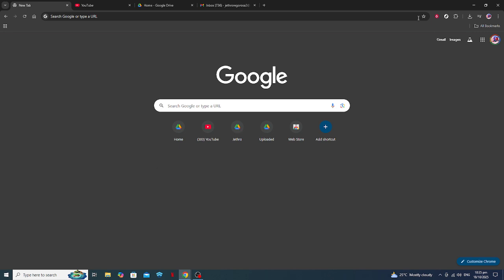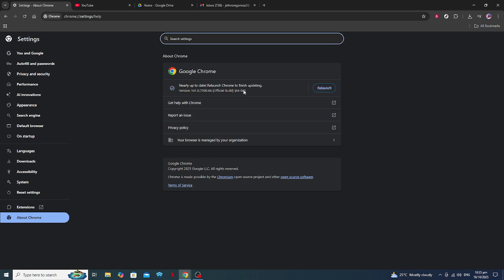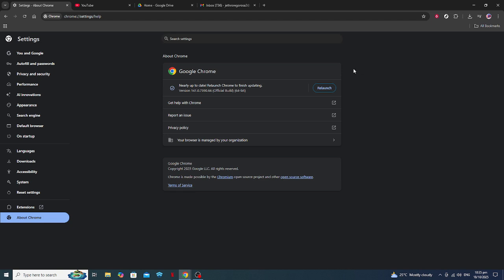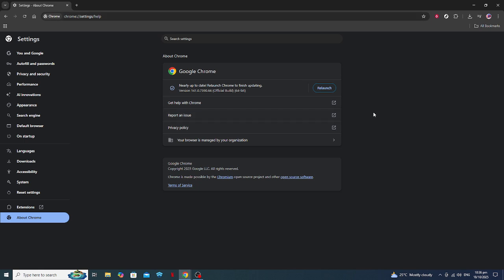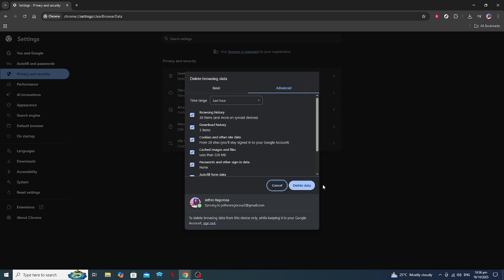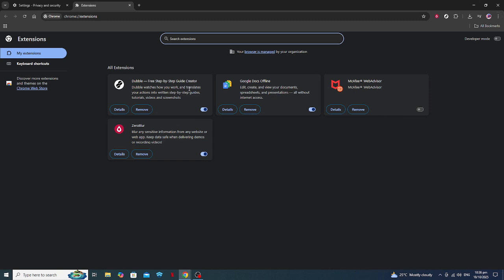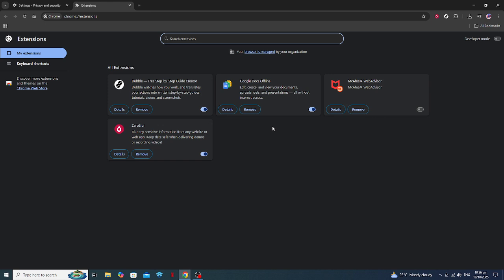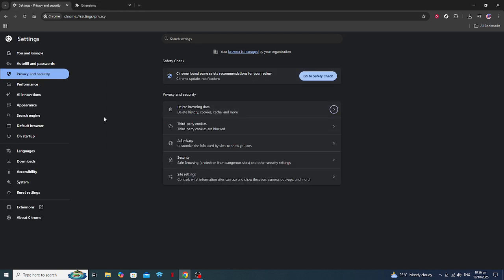How To Fix Not Enough Memory To Open This Page Google Chrome Error [2025 Guide]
In today's video we cover: chrome memory error, fix chrome issues, not enough memory, google chrome tips, resolve chrome error, browser memory fix, troubleshoot chrome, chrome troubleshooting, memory management, computer performance, chrome help guide, web page error fix, memory errors, optimize browser, tech support chrome, chrome settings, clear cache chrome, improve browser speed, memory allocation error